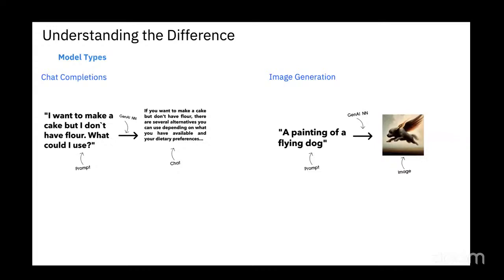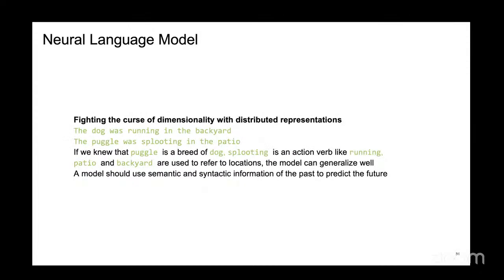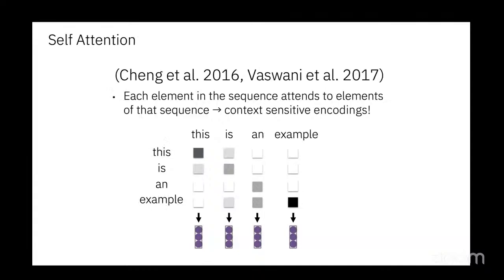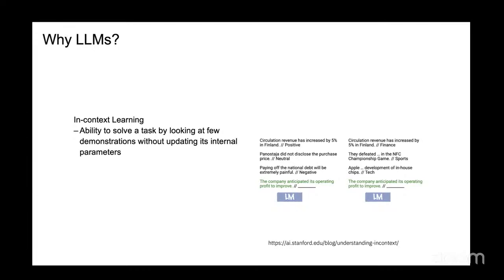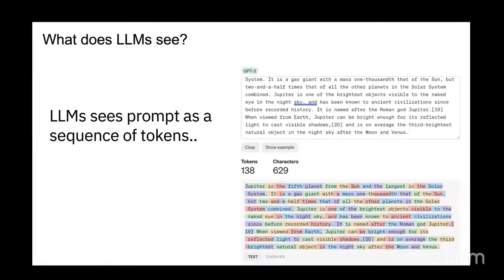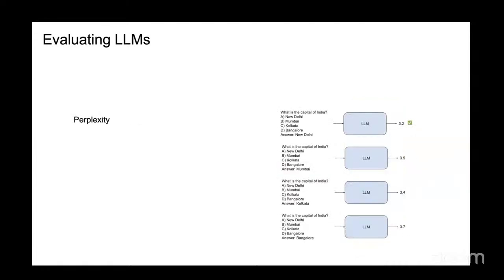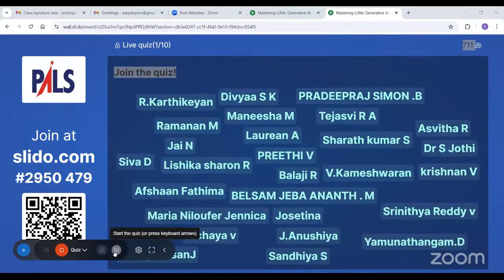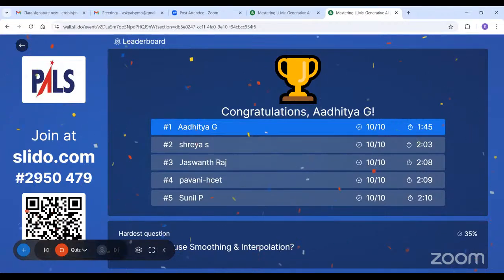PALS INDUSTRY ASSISTED LECTURE SERIES - GENAI OVERVIEW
Generative AI (GenAI) utilizes advanced machine learning models like LLMs and diffusion models to generate content such as text, images, and code, transforming industries through creativity, automation, and efficiency